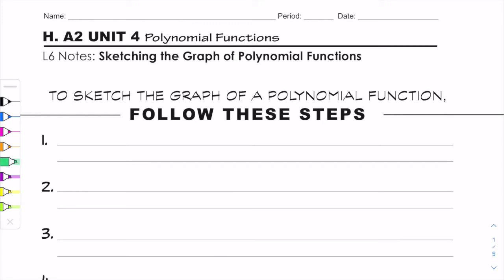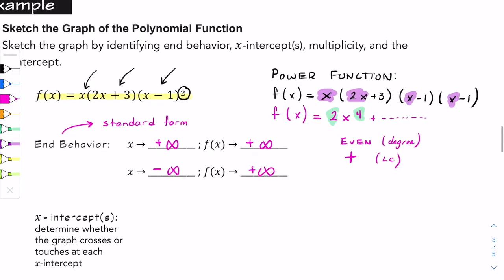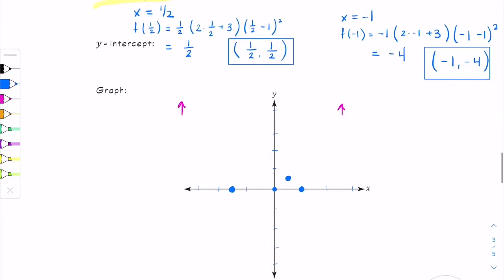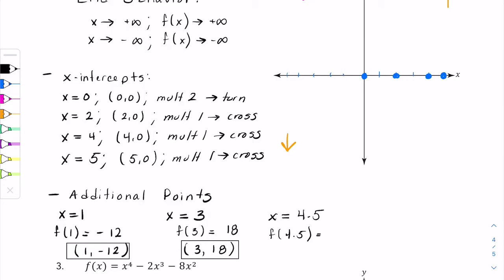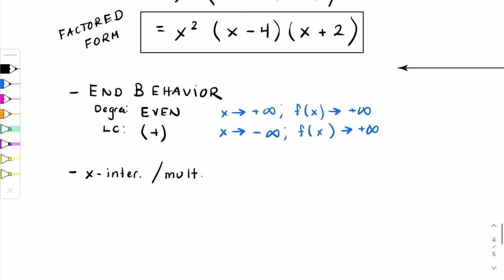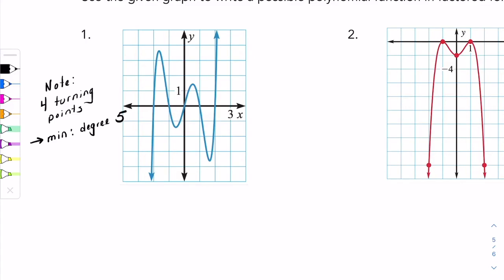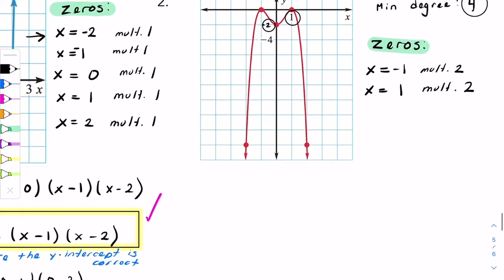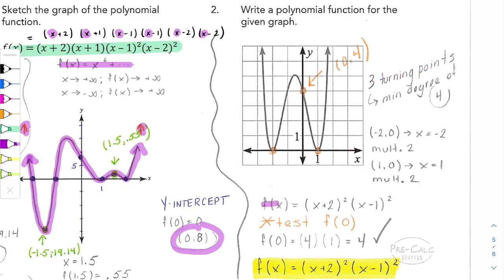H A2 U4 L6 NOTES